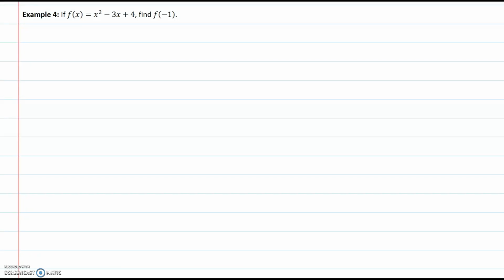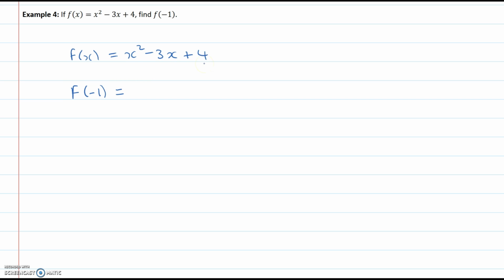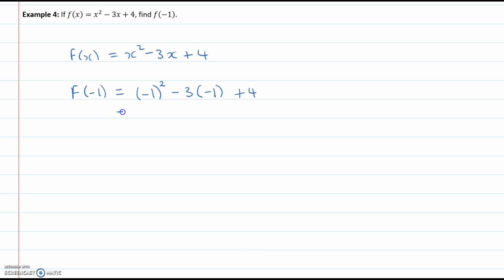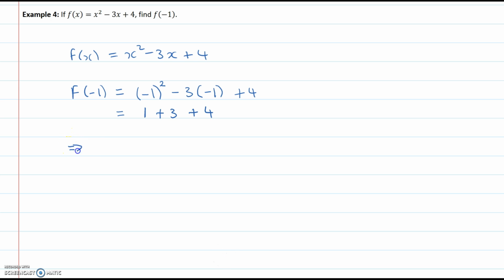Evaluating a Function, Example